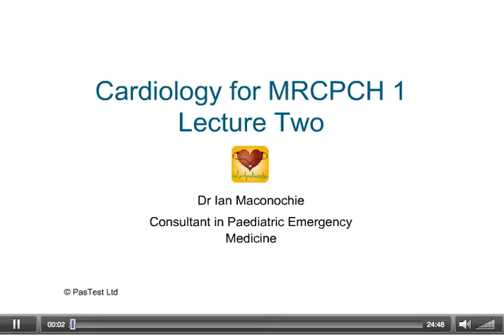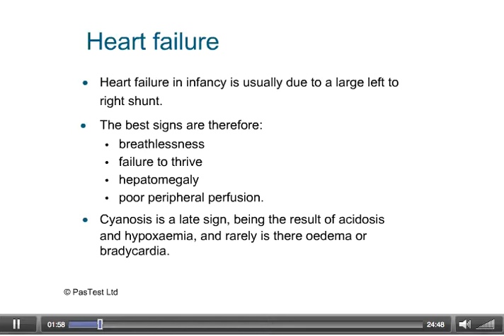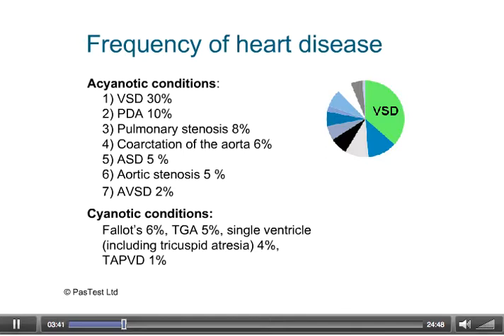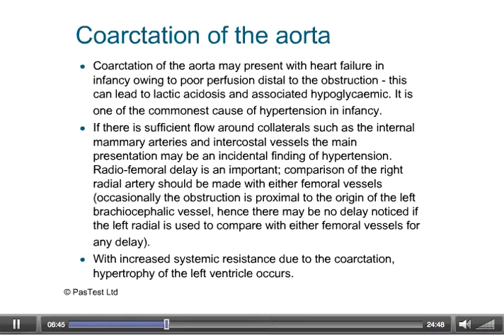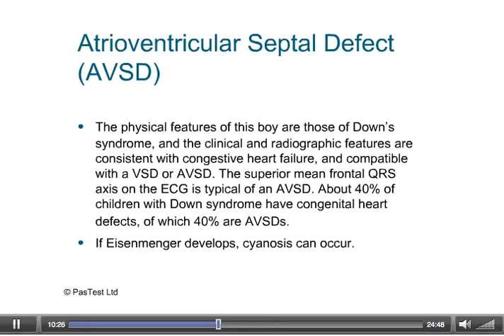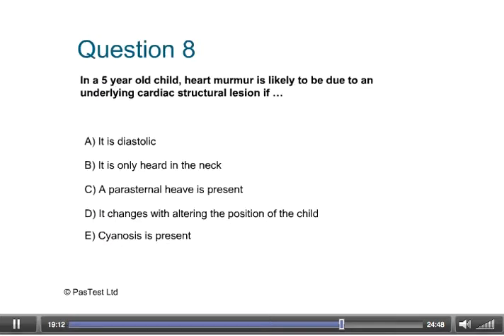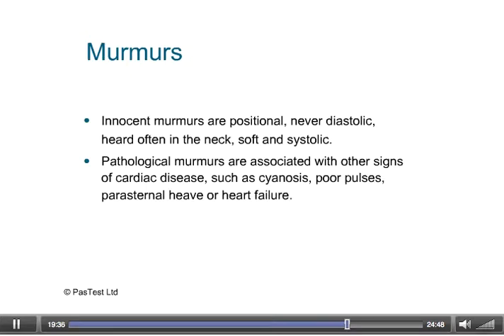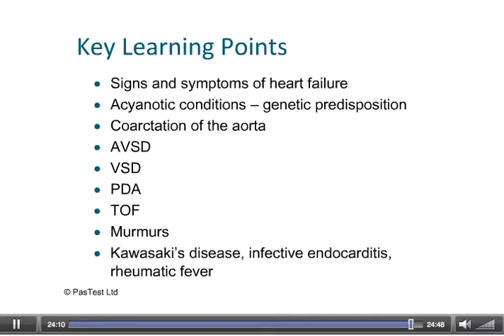cardio mrcpch 1